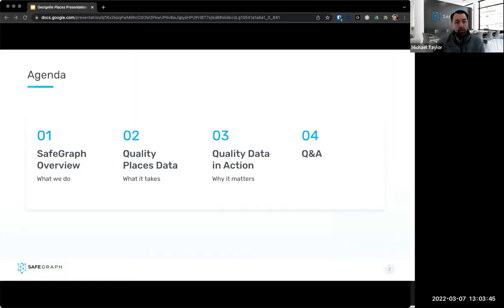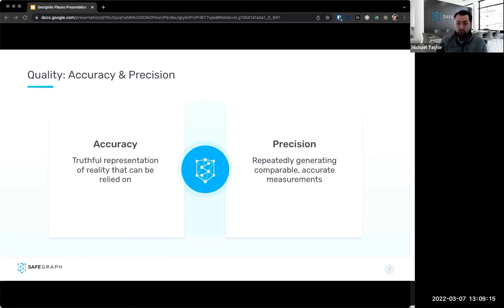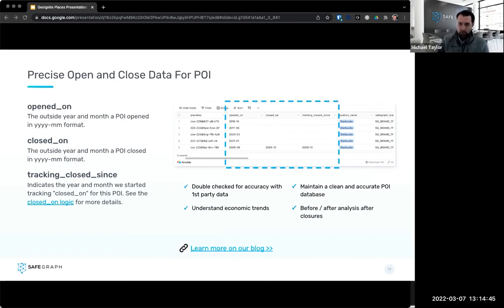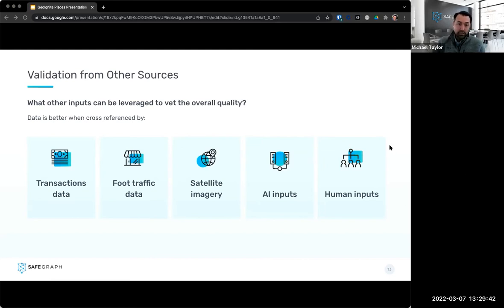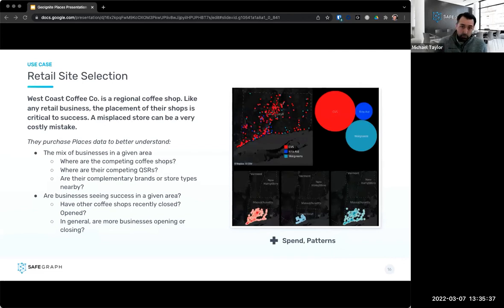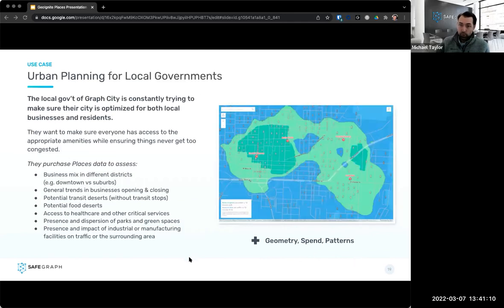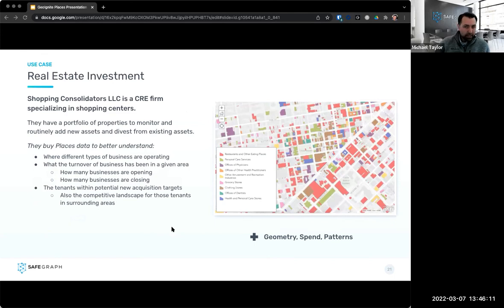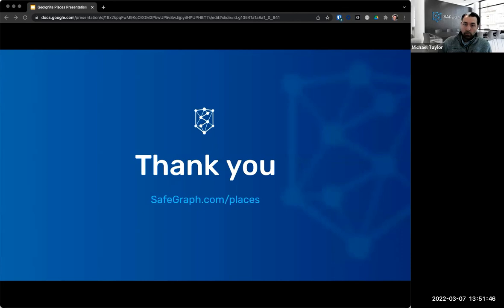Maintaining Quality Places Data: Building a Digital Source of Truth for the Physical World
Join SafeGraph's workshop session from GeoIgnite 2022.